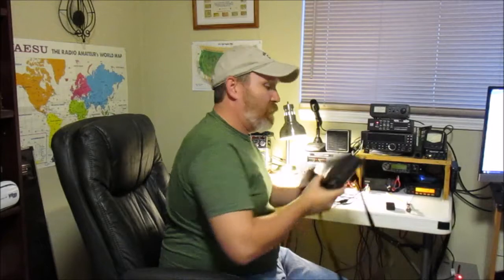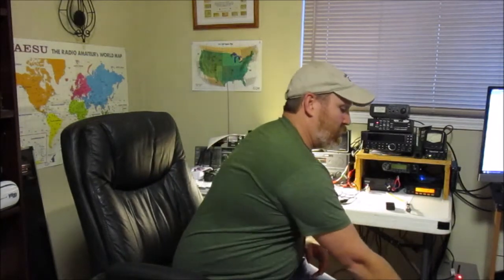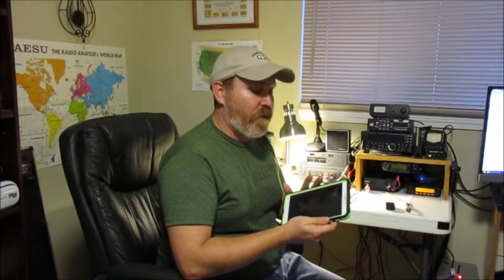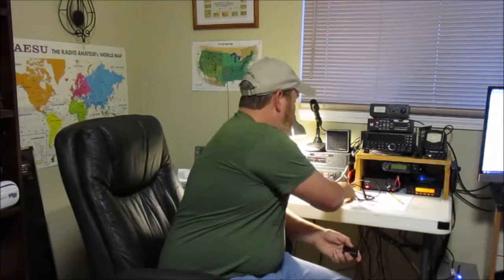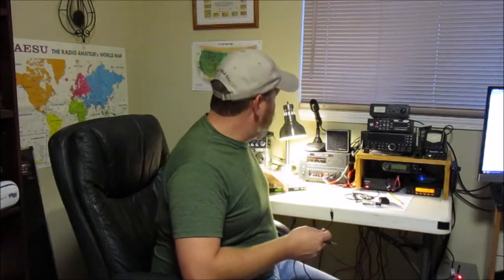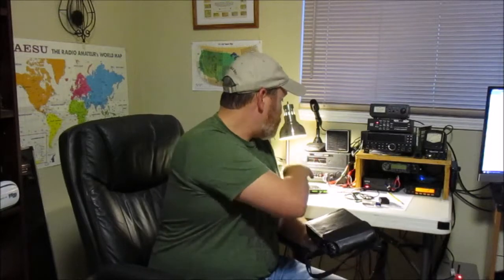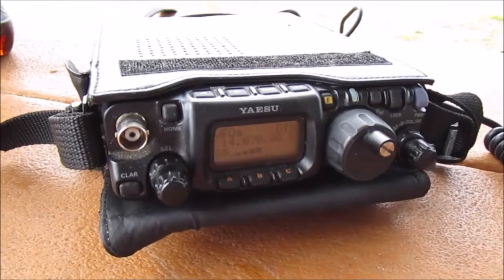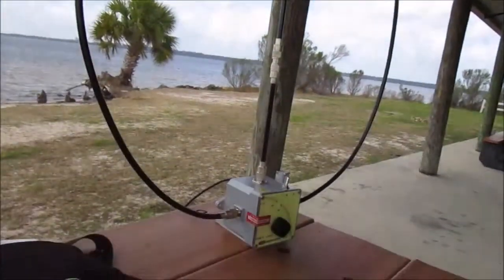Operating PSK31 Portable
A brief talk about using PSK31 portable with a Yaesu FT817, Tablet, and wolphie link interface.